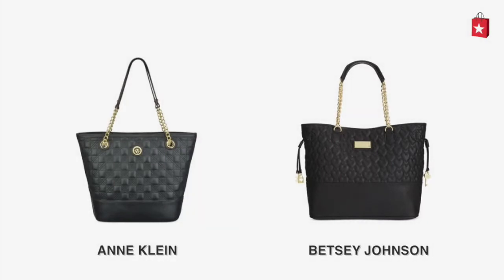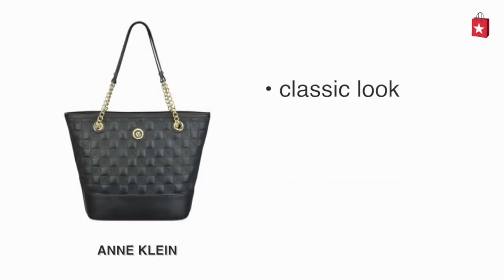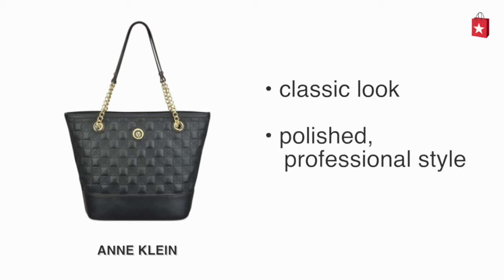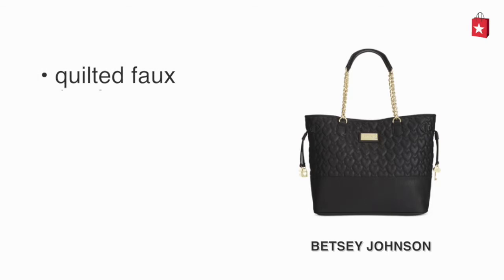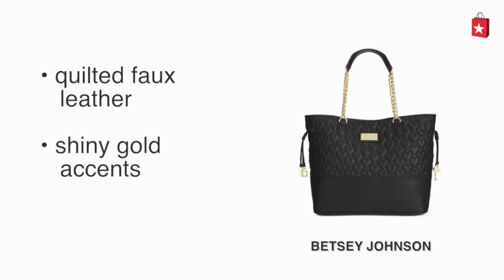Betsey Johnson Macy's Exclusive Quilted Tote Comparison Video